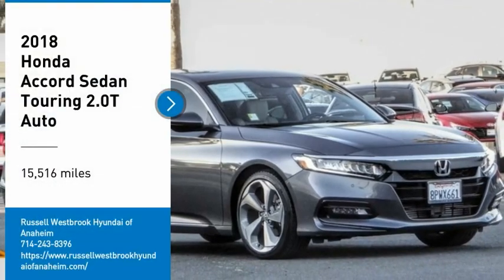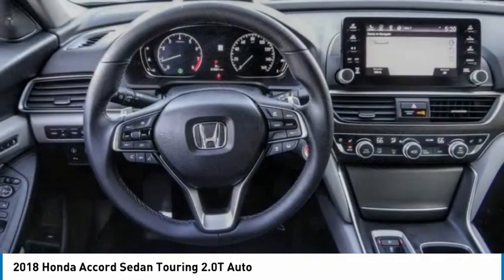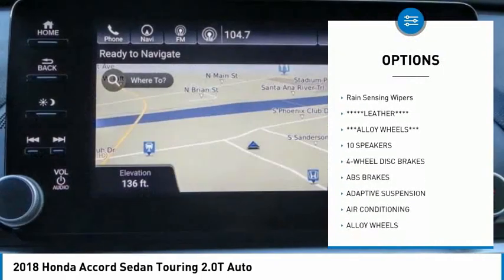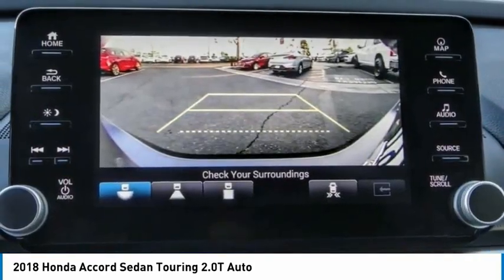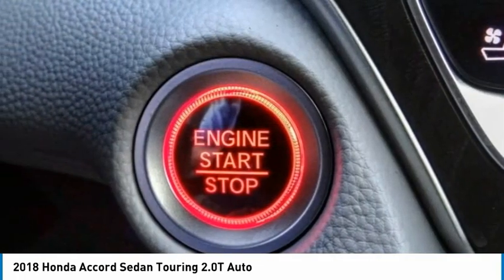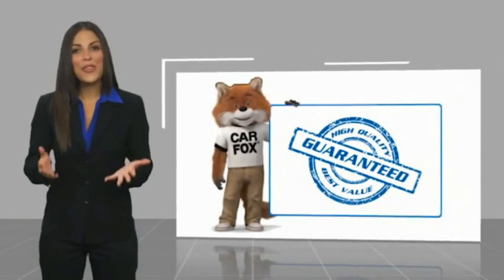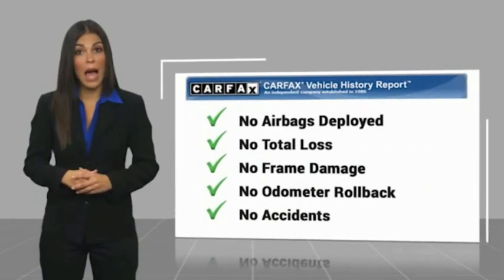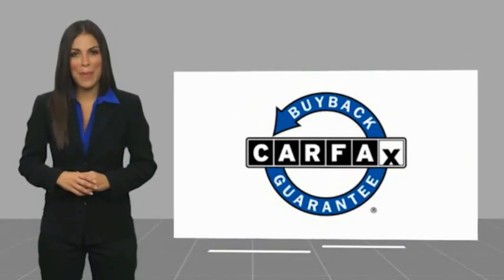2018 Honda Accord Sedan TA7962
2018 Honda Accord Sedan Touring 2.0T Auto

1271 S. Auto Center Dr.

2018 Honda Accord Modern Steel Metallic 10-Speed Automatic I4 DOHC 16V Turbocharged BLUETOOTH WIRELESS / HANDS FREE, USB PORTS, MOONROOF / SUNROOF, NAVIGATION / GPS, BACKUP CAMERA, POWER DRIVER SEAT, PUSH BUTTON IGNITION, HEATED SEATS, CLEAN CARFAX, LEATHER , ***ALLOY WHEELS***, Apple Car Play & Android Auto. 22/32 City/Highway MPG Financing available on approved credit. Trade-ins accepted. Subject to prior sale. All Pricing and Advertised Prices for any/all vehicles offered for sale does not include dealer installed accessories which can be purchased for an additional cost. No sales to Dealers, Brokers or Exporters. For out of state purchase, customers must be present to purchase. If shipping is required, dealership must facilitate; no exceptions. Prices are plus government fees and taxes, any finance charges, $85 documentary fee, $29 electronic registration fee, any emission testing charge and $1.75 per new tire state tire fee. We make every effort to provide accurate information, but please verify before purchasing. Images, prices, and options shown, including vehicle color, trim, options, pricing and other specifications are subject to availability, incentive offerings, current pricing and credit worthiness. Images are for illustrative purposes only.